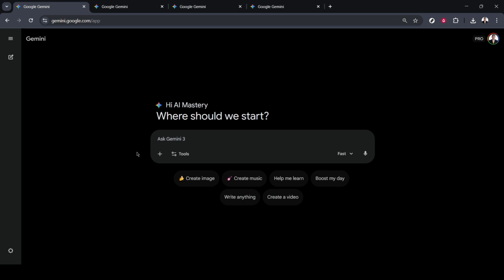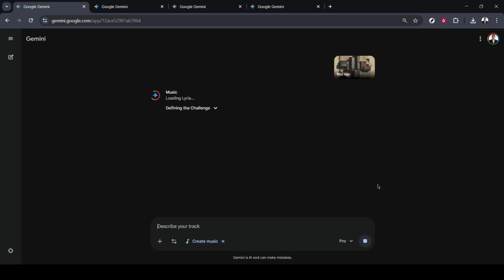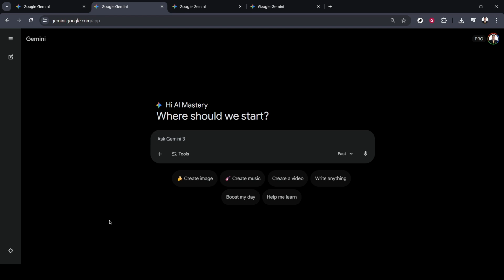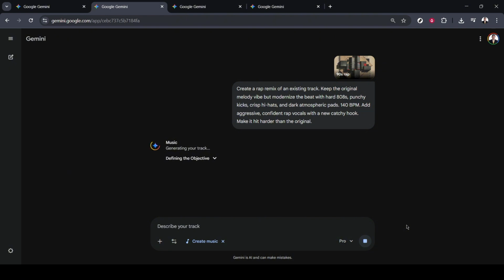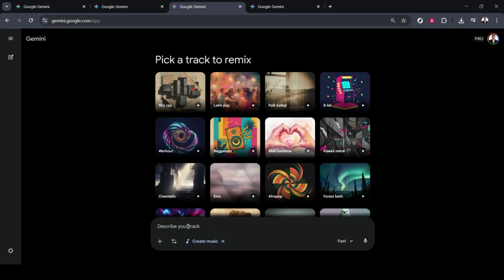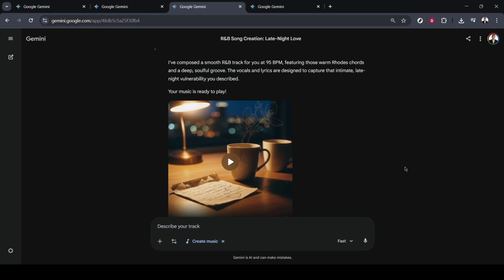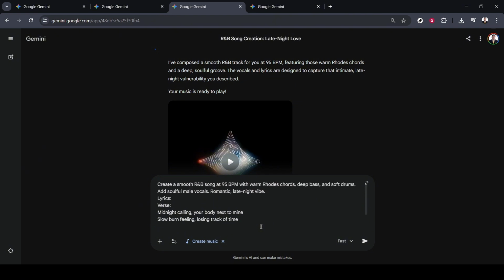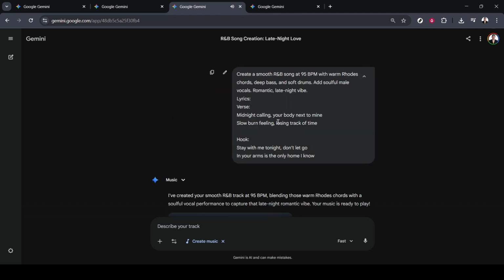How to Make Music in Gemini (Full Guide 2026)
In this video, we discuss how to make music in Gemini, covering everything from initial music generation to remixing and creating original songs. Learn to generate tracks with predefined styles, remix existing beats with custom prompts, and even add your own lyrics for a personalized touch. Whether you're a beginner or experienced, this guide shows you how to create music in Gemini with ease.

00:00 Introduction
00:24 Opening Gemini and Logging In
00:52 Selecting the 90s Boom Bap Track
01:16 Generating the Predefined Track
01:57 Playing the Generated Track
02:25 Pausing the Track
02:45 Starting a New Chat for Remixing
03:04 Selecting the Track to Remix
03:38 Submitting the Remix Request
04:30 Playing the Remixed Track
05:03 Pausing the Remix
05:28 Selecting Create Music Again
05:50 Submitting the Original Song Request
06:41 Playing the Generated R&B Track
07:27 Refining the Prompt with Custom Lyrics
07:38 Adding Specific Lyrics to the Prompt
07:59 Submitting the Custom Lyrics Request
08:52 Playing the R&B Track with Custom Lyrics